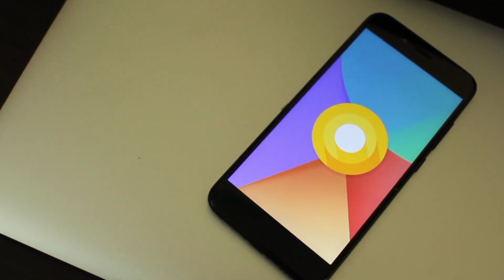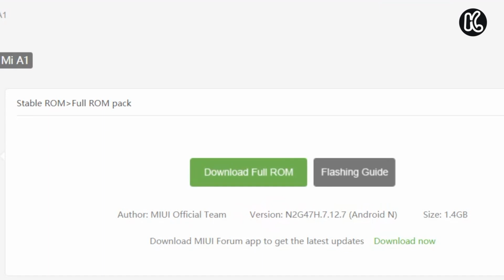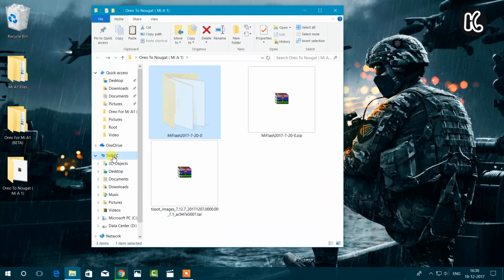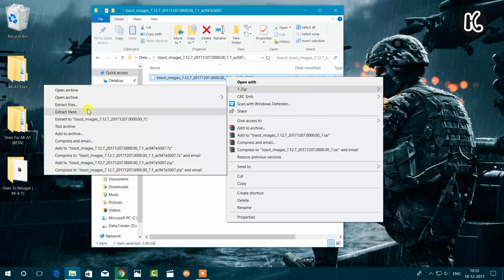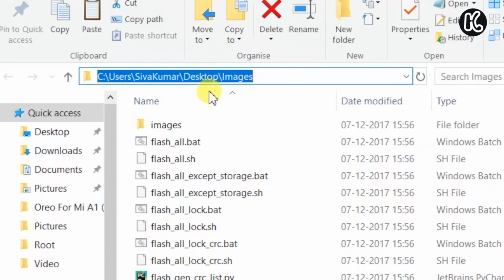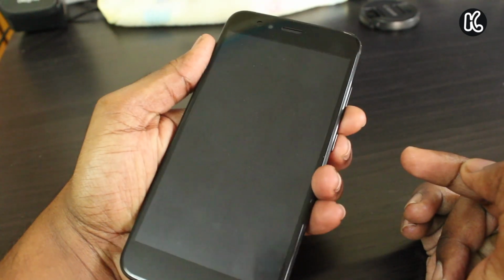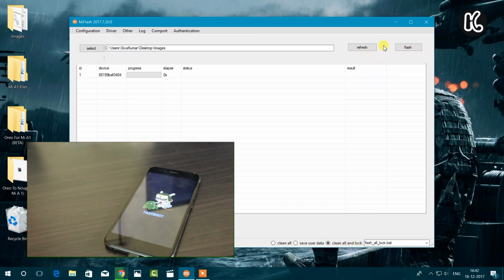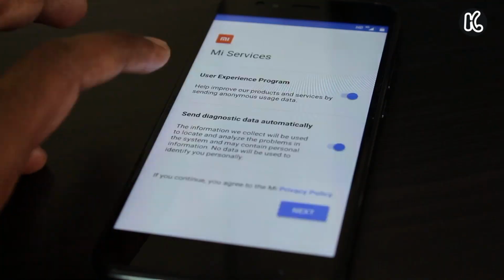How To Downgrade Xiaomi Mi A1 From Android 8.0 Oreo To Nougat ? || Stock Rom Flashing Tutorial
Downgrade Your Mi A1 From Android 8.0 Oreo To Android 7.0 Nougat using the Fastboot Method.

Downgrading From Android Oreo To Nougat On Mi A1 using fast boot method needs an windows PC or Computer. Fast Boot Method Helps to downgrade your Mi A1 from any custom rom to stock rom Nougat. The Tutorial shows how to downgrade your Mi A1 From Android Oreo To Nougat.

YouTube.com/ksktech